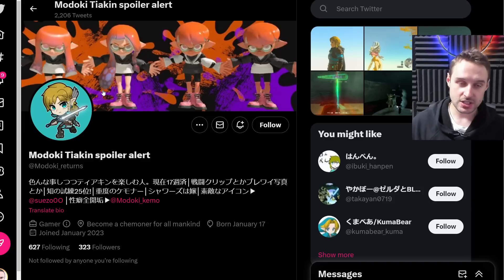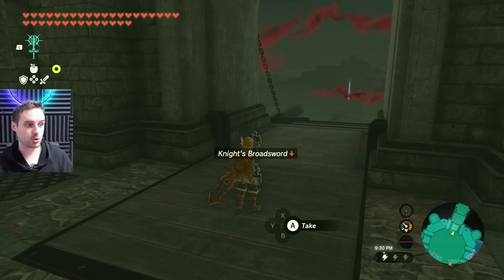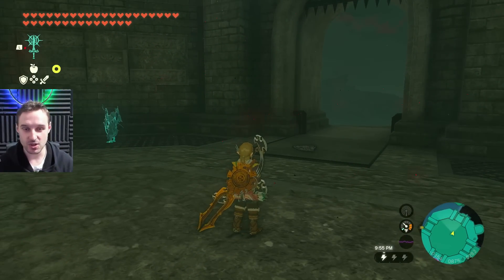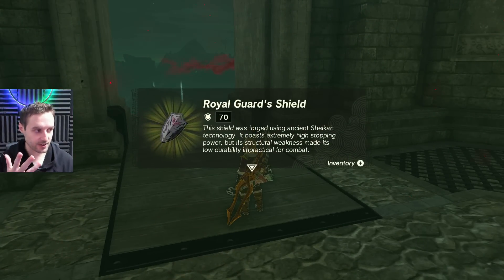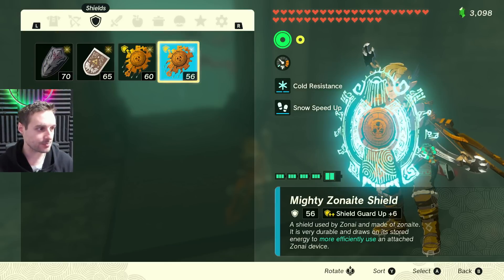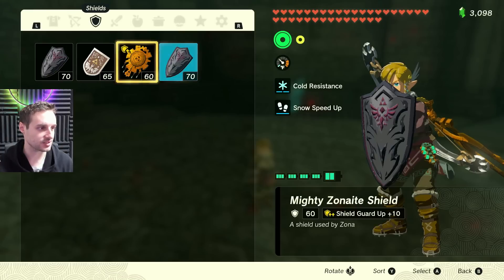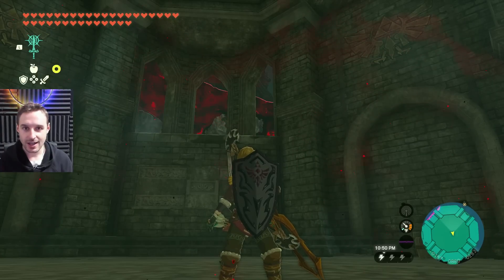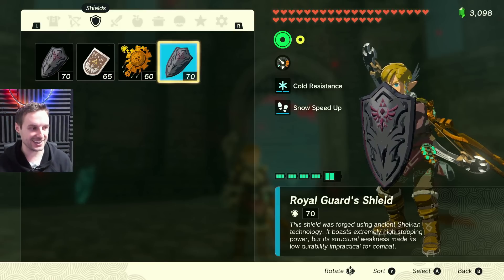How to DUPLICATE Rare & Powerful Weapons in Zelda Tears of the Kingdom